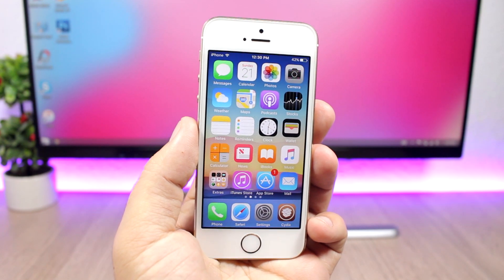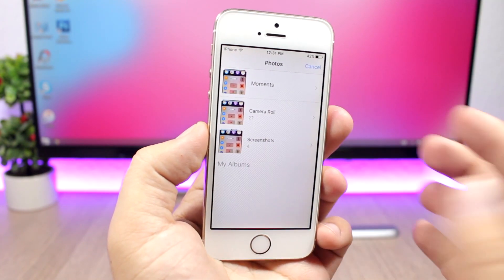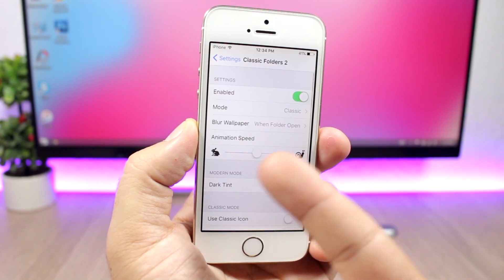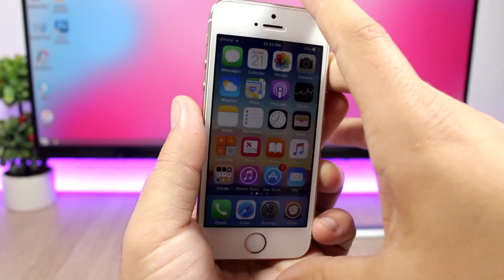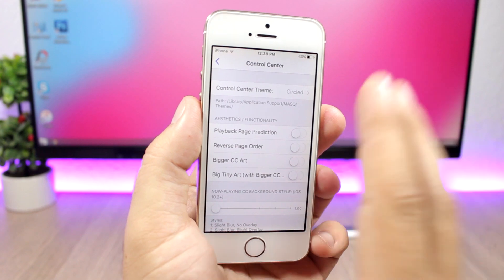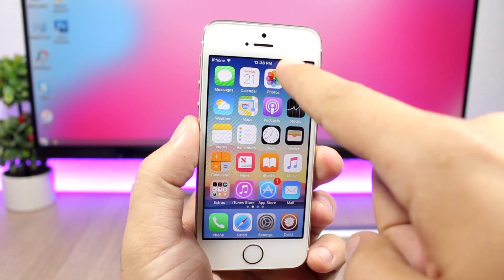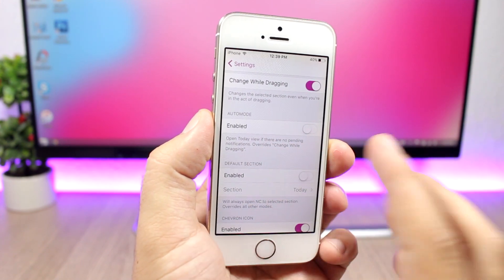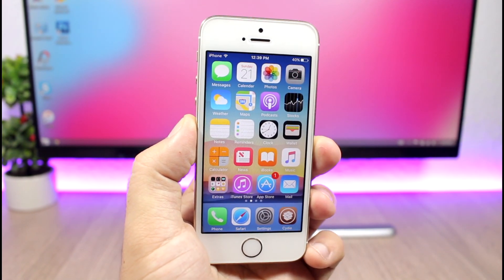BEST iOS 10 - 10.2 Jailbreak Tweaks - Week 3 May 2017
The iOS 10.1.1 jailbreak and the iOS 10.2 jailbreak are still on beta, so if you decide to jailbreak and install tweaks you have to do it at your own risk. I have tested all the tweaks on my iPhone 7 ( iOS 10.1 ) and 5s on 10.2 , they should work fine on all iOS 10 version 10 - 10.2